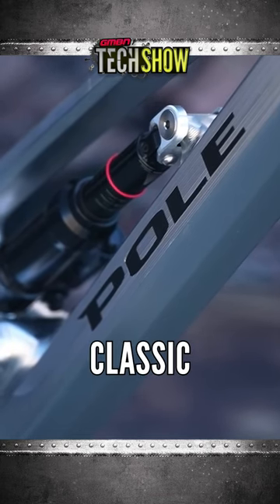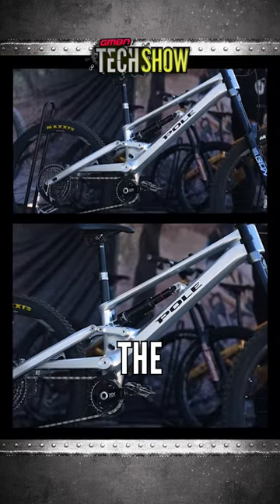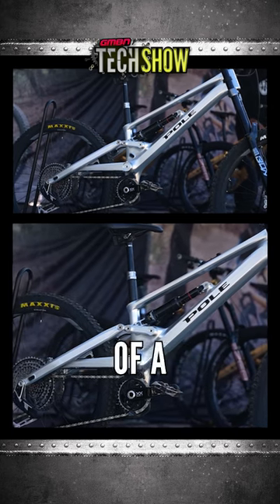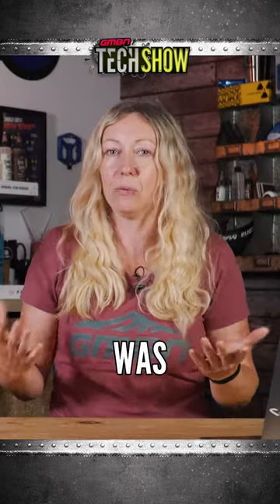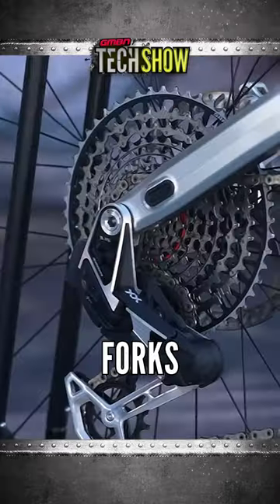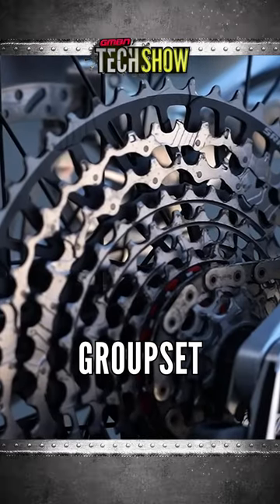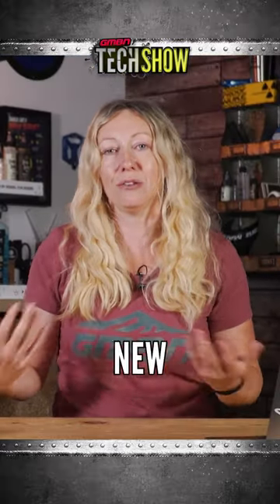Is Purchasing A Bike Frame About To Become The Way Forward?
The Pole Onni is listed with many capabilities if built in different ways. Will we begin to see bike frames being listed as platforms with broader intentions, depending on the rider's build?